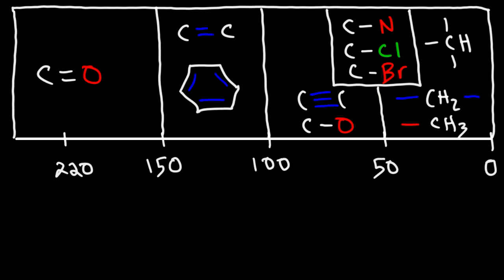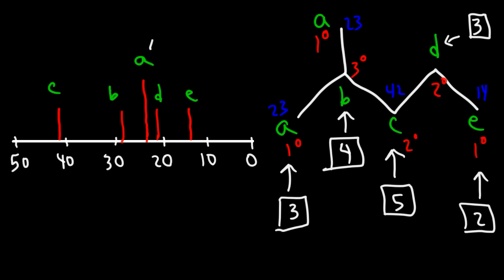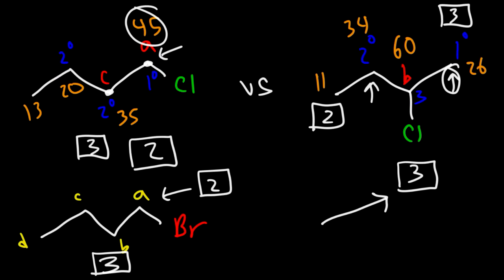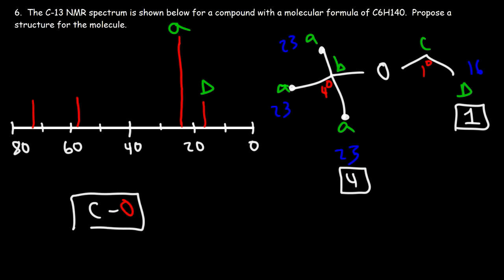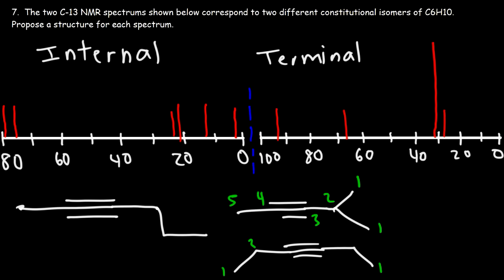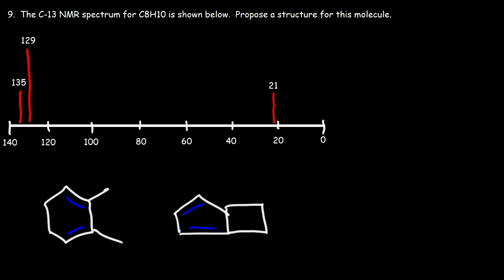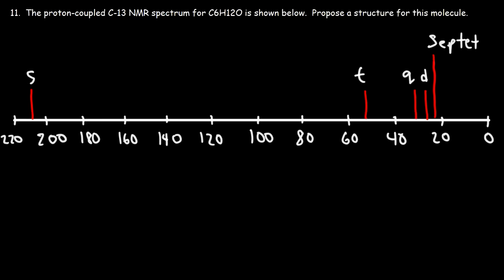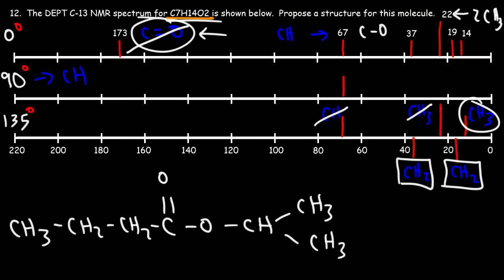Carbon-13 NMR Spectroscopy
This organic chemistry video tutorial provides a basic introduction into carbon-13 NMR spectroscopy.   It covers broadband decoupled C-NMR where all signals appear as singlets as well as proton-coupled C-13 NMR spectroscopy where the signals appear as doublets, triplets, and quartets based on the N+1 rule splitting pattern of the hydrogen atoms that are directly attached to the carbon atoms.  It also discusses DEPT C-13 NMR spectroscopy, which is useful for identify C, CH, CH2, and CH3 carbons.  This video explains how to assign the chemical shifts to different carbons given the C-13 NMR spectrum as well as proposing a structure given the molecule and using factors such as IHD and the number of signals present in the spectrum.  Finally, this video discusses the different chemical shifts of functional groups such as alkyl groups like methyl, methylene, and methine groups as well as halogens, amines, alkenes, alkynes, ethers, alcohols, benzene rings, aldehydes, ketones, esters, and carboxylic acids.